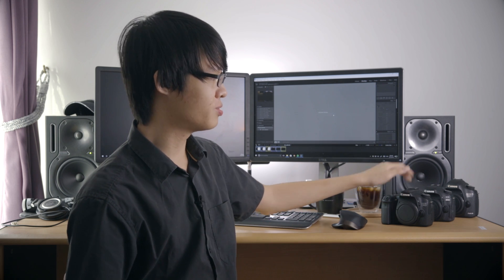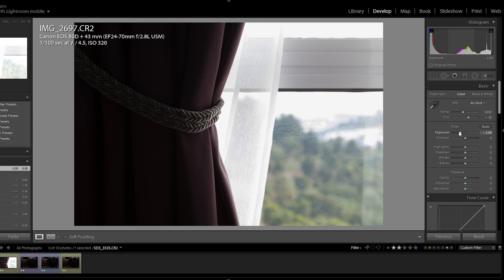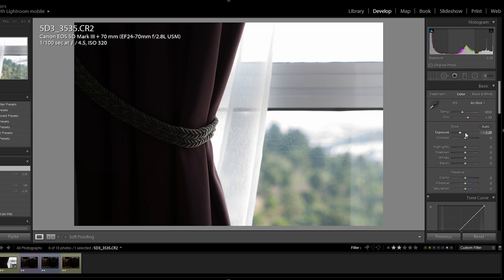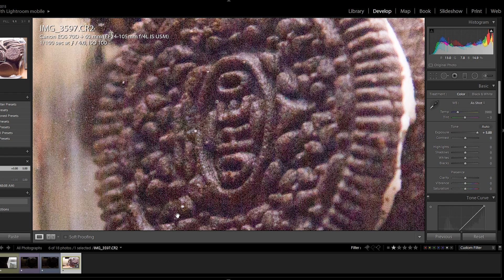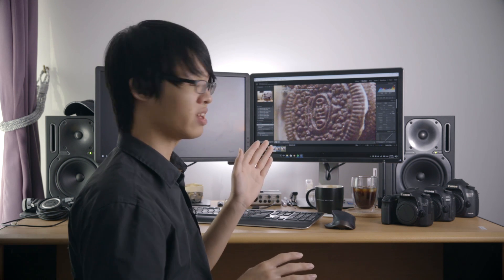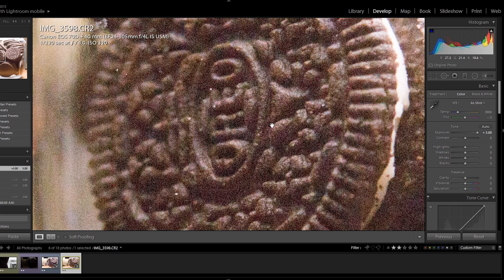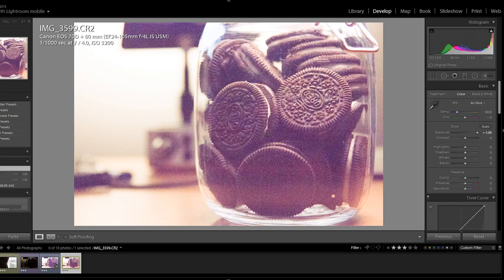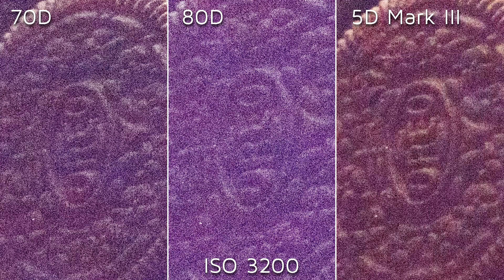Dynamic range comparison: 70D vs 80D vs 5D Mark III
A comparison between the dynamic range of 3 Canon DSLR's!